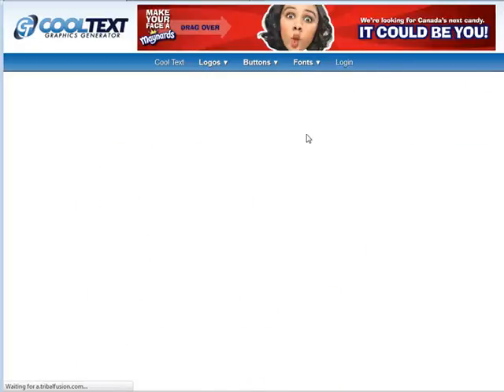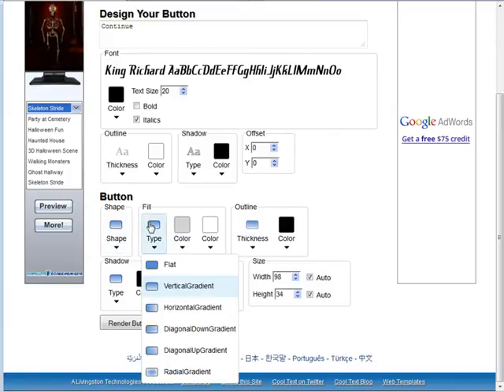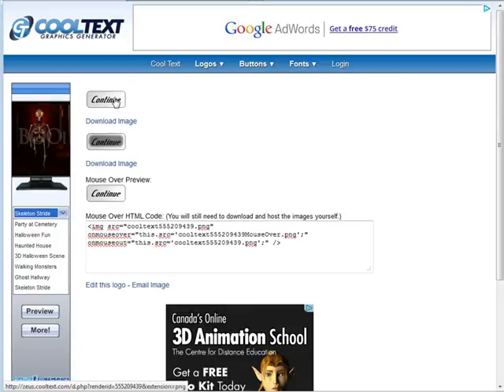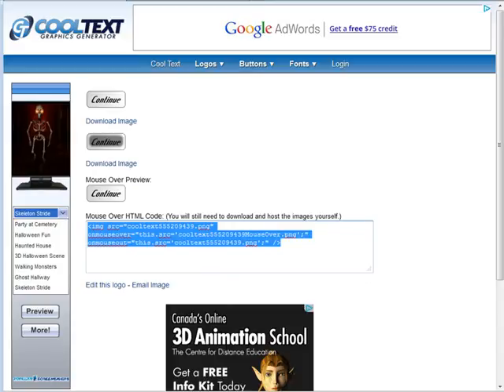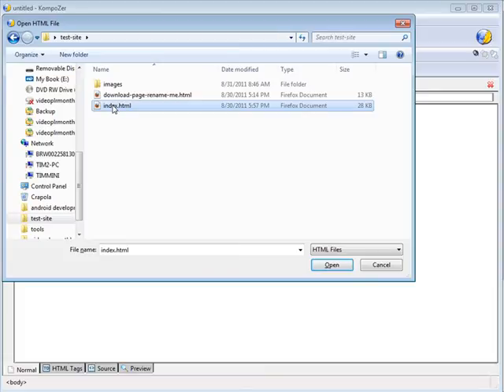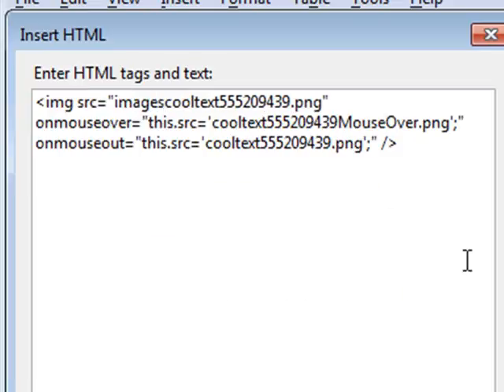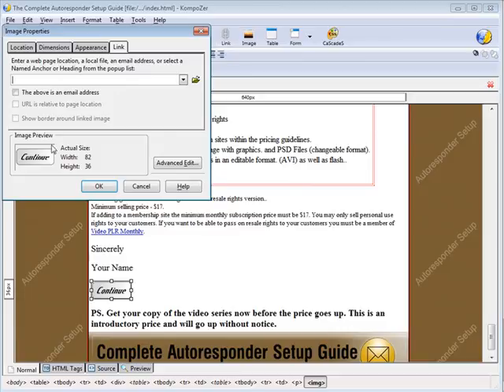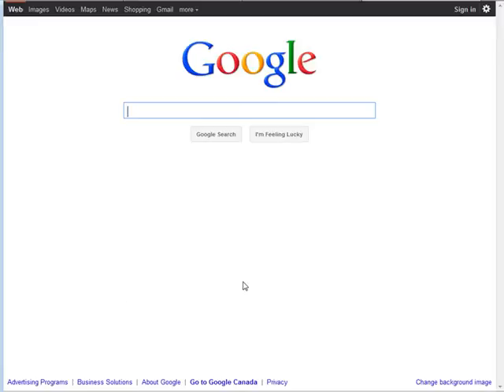create free buttons & add to website